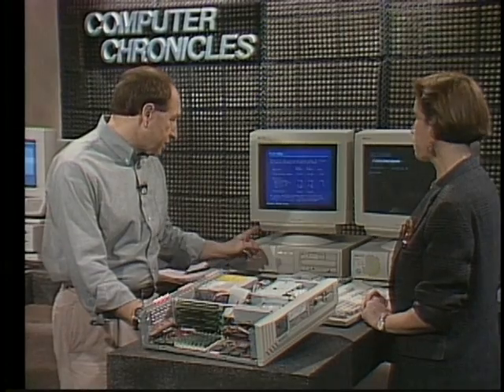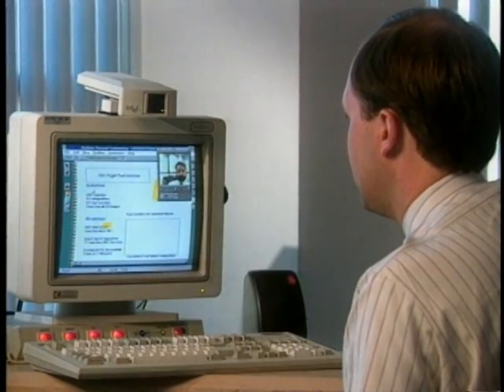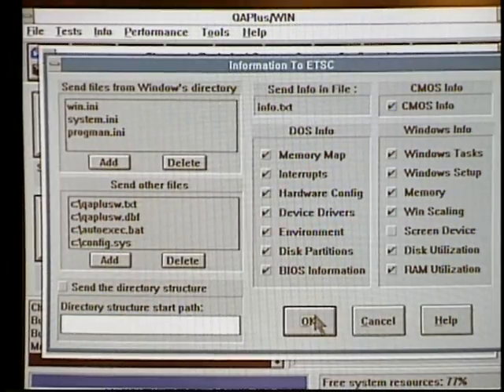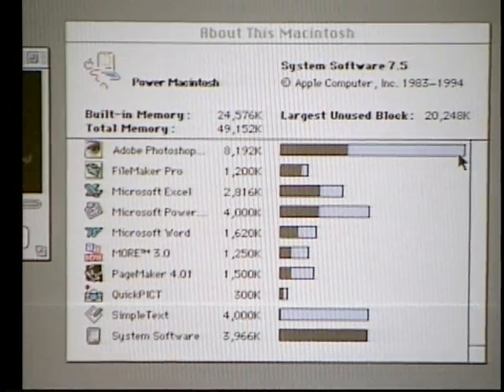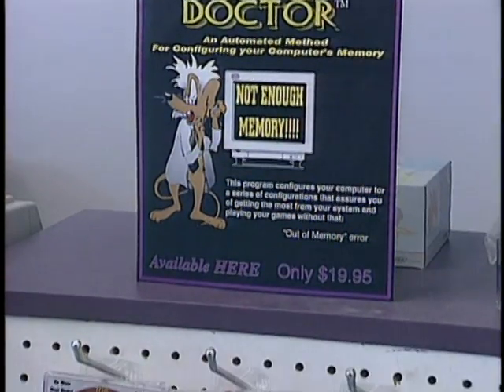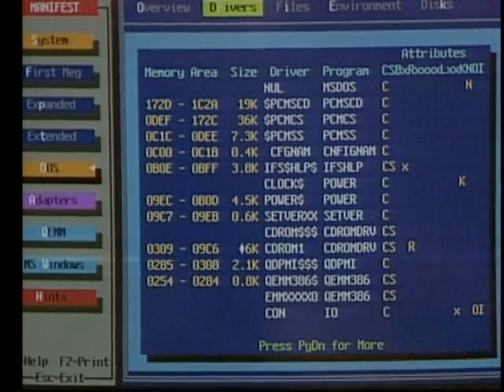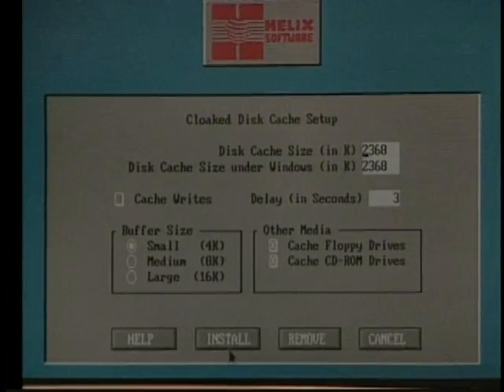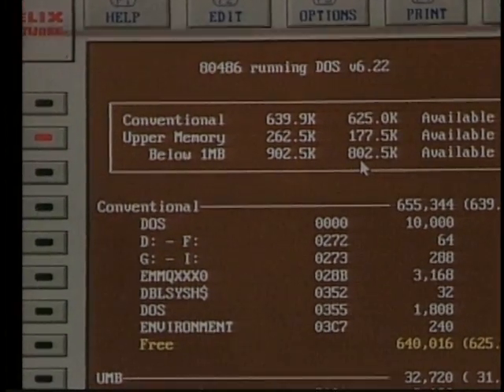The Computer Chronicles - Losing Memory (1995)